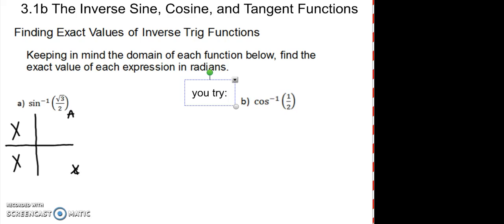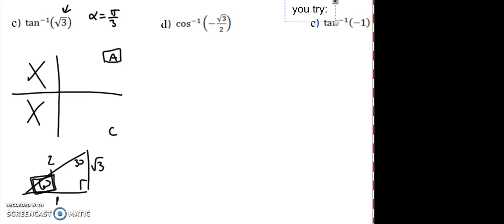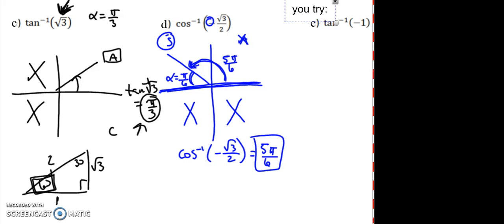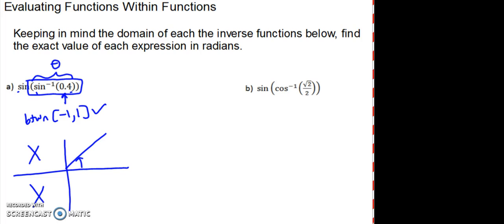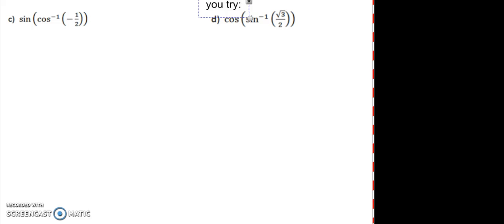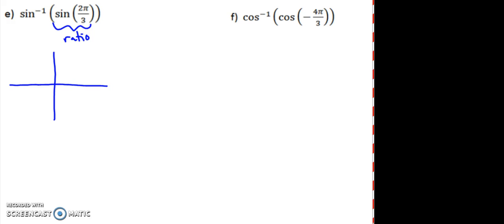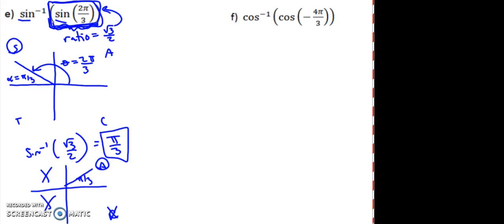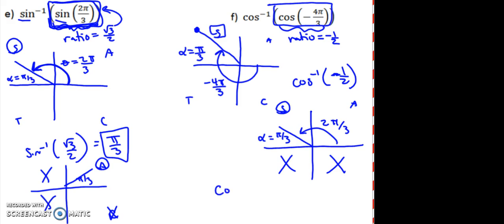3 1b Part I Trigonometry